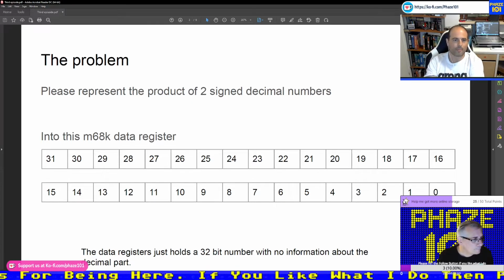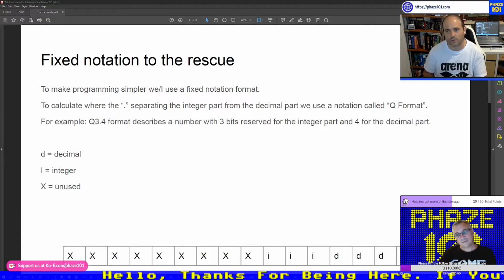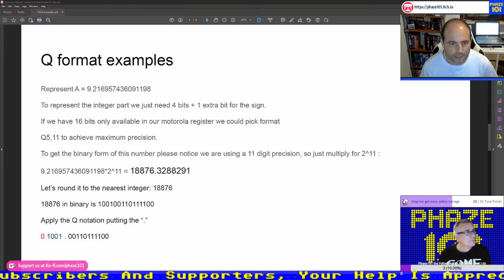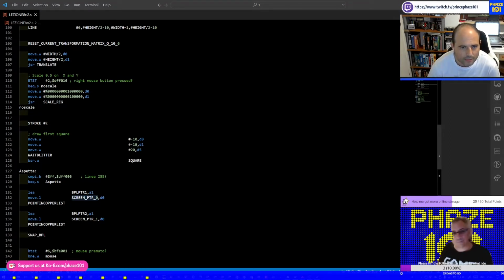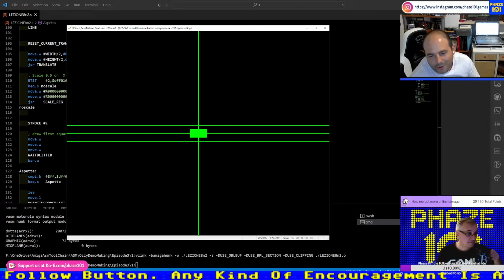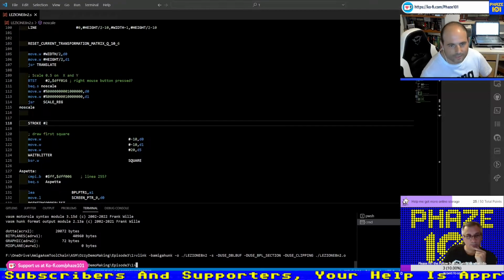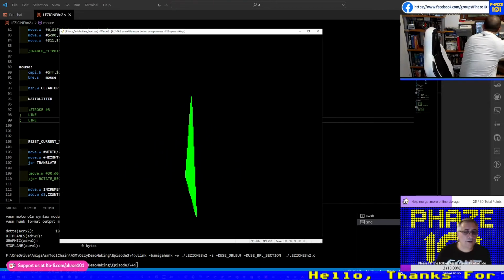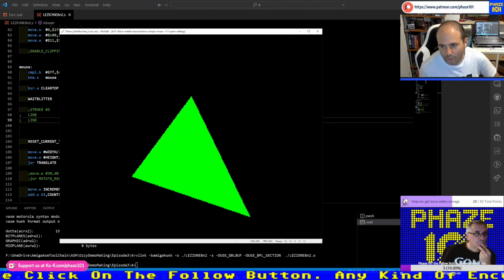AProcessing Episode 03, an Amiga Framework by Alessio Garzi aka Ozzyboshi for Demos/Intros coding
Episode 03

Alessio Garzi aka Ozzy Boschi discusses his Amiga framework that he build for making Demos and Intros

Ozzy has won also some demo competitions as shown on stream.